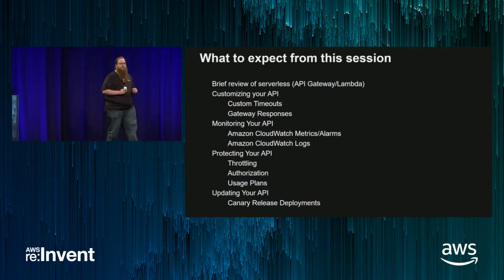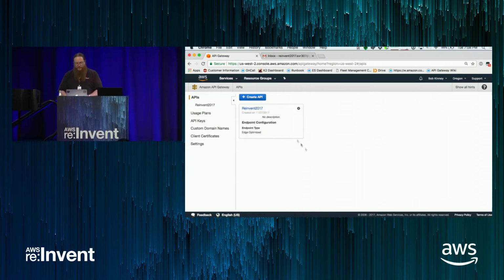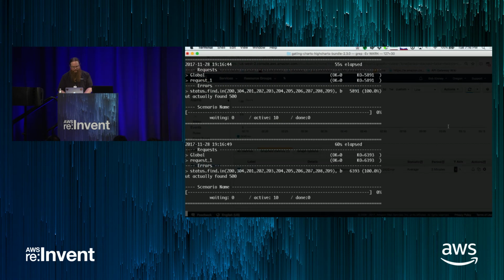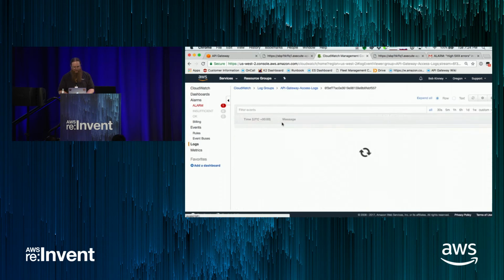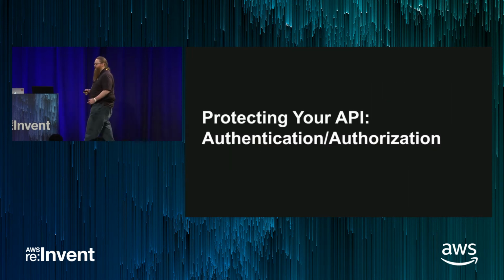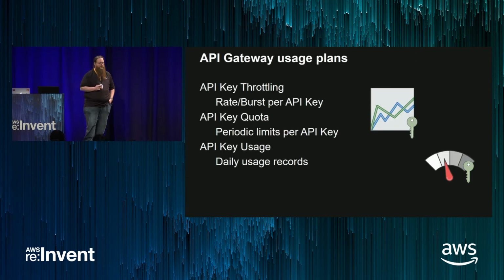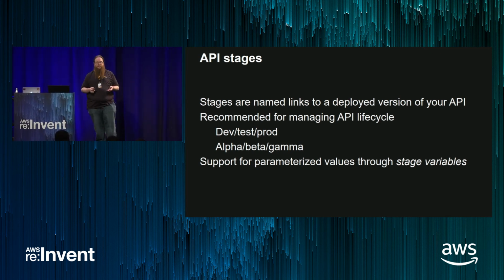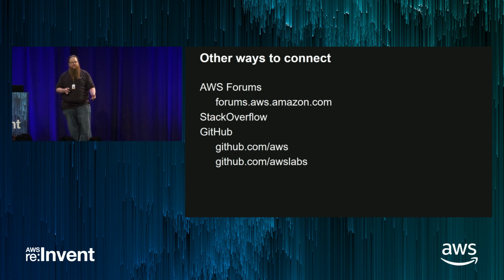AWS re:Invent 2017: Operating Your Serverless API in Production at Scale (SRV307)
In this session, you will learn how to deploy, monitor and manage your serverless APIs in production. We will deep dive into advanced capabilities of API Gateway that enable customers to build large scale data ingesting applications and dynamic websites. We will show you how to set up alarming and analyze logging for Amazon API Gateway and AWS Lambda using AWS CloudWatch, and automate common maintenance and management tasks for your services. In addition, we will review latest features that provide customers more control over their integrations and more insight into API usage.